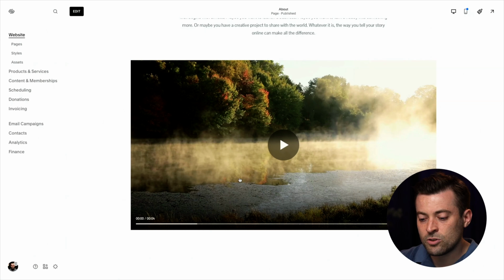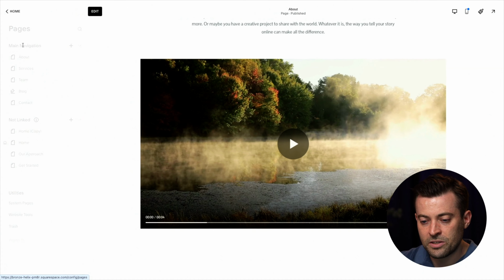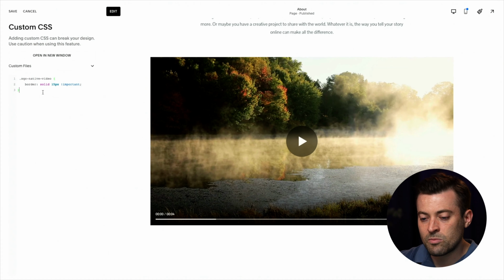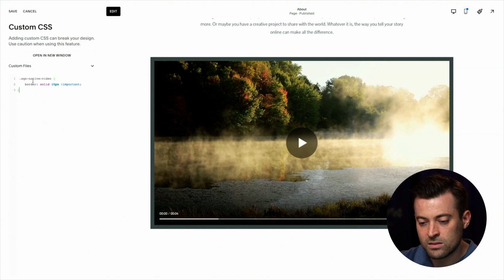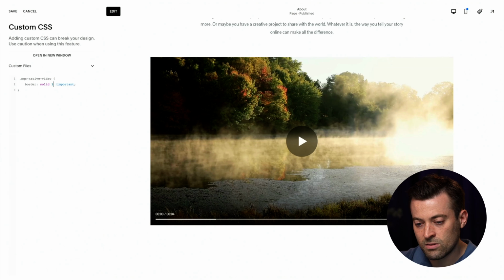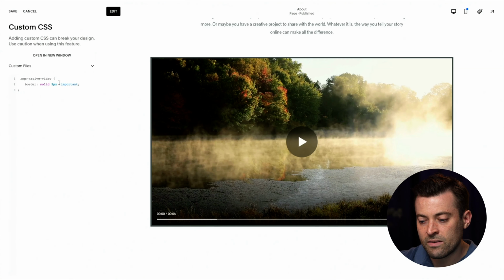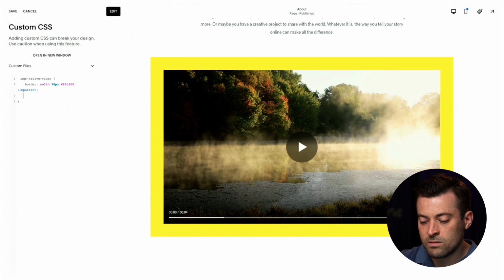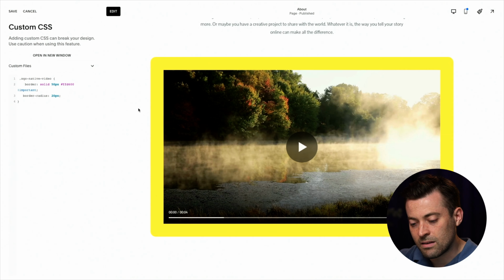How to Add a Border Around a Video Block on Squarespace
Learn how to add a sleek border around your video blocks on Squarespace in just a few simple steps.

Timestamps

00:00 Introduction to Adding Borders in Squarespace
00:11 Understanding the Padding Issue
00:37 Step-by-Step Guide to Adding Borders
01:01 Customizing Your Border
01:36 Final Thoughts